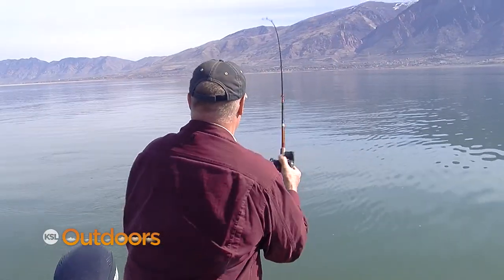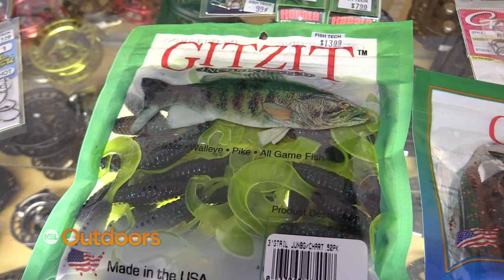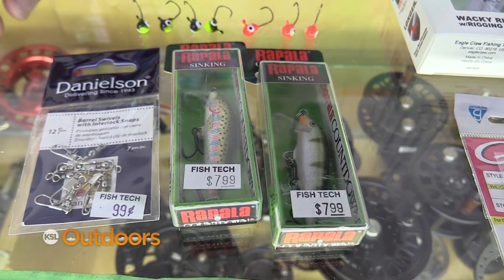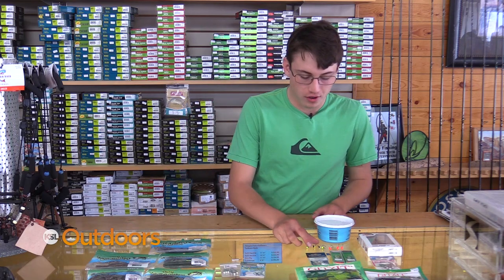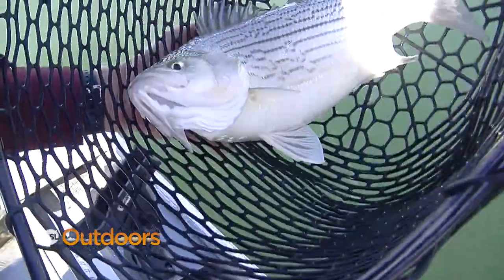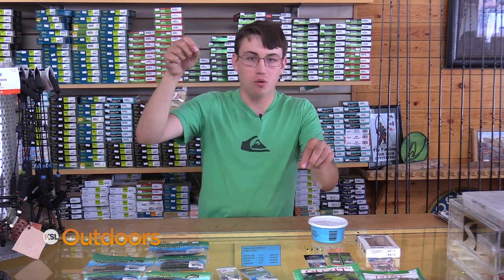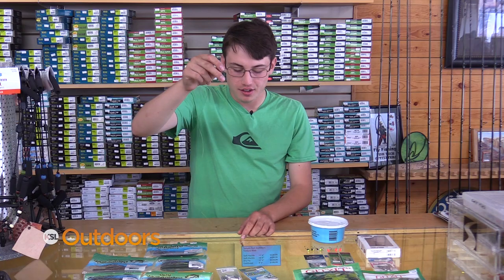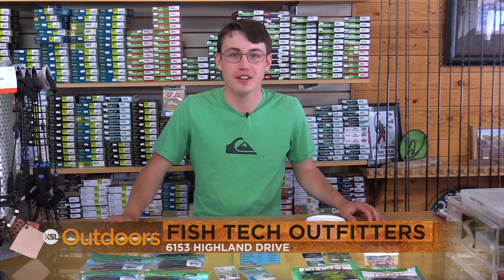Fish Tech Fishing Tip: Wiper and Smallmouth Fishing in Utah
Tom Walz from Fish Tech Outfitters has some tips for catching wiper and smallmouth bass, including some ideas for what lures to use for an excellent day on the water.